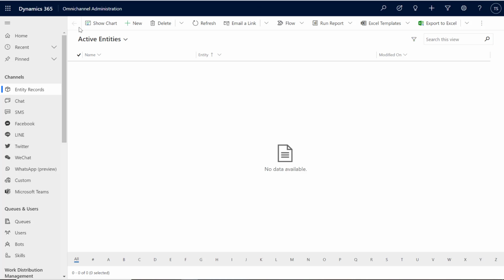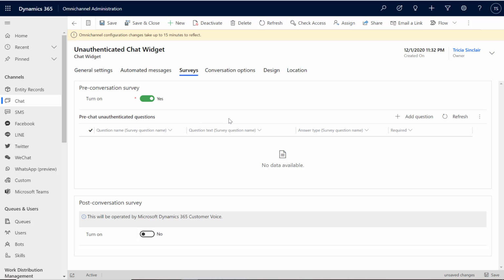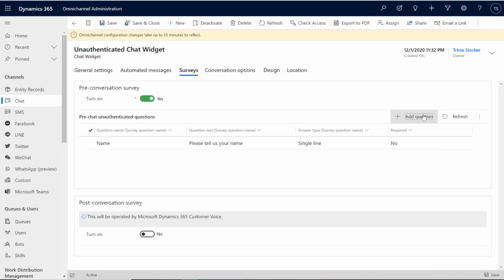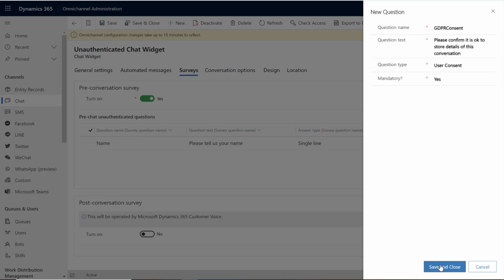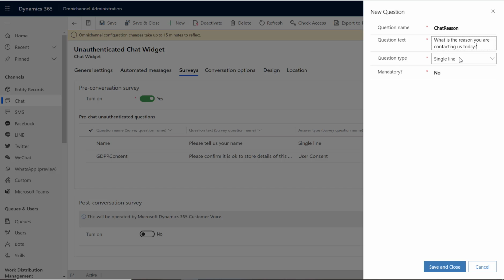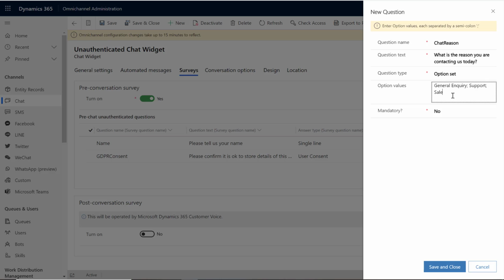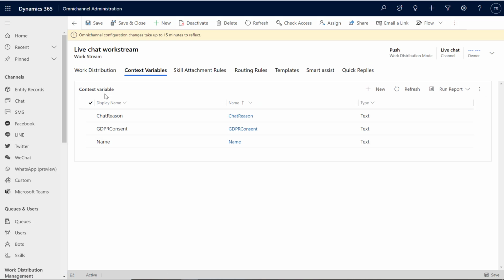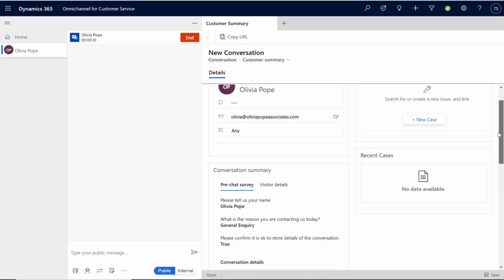Omni Channel Engagement Hub: Configuring Pre Chat and Auto Customer Identification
How can you configure pre chat questions for Microsoft's Omni Channel Engagement Hub. How can you configure Omni Channel to automatically identify customers and how can you troubleshoot it.